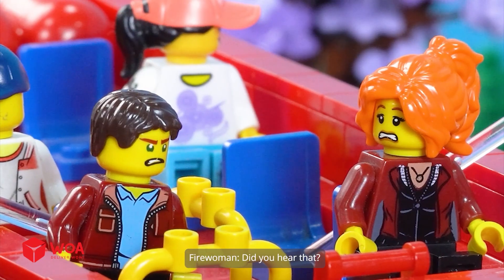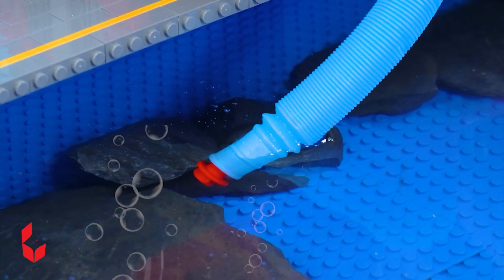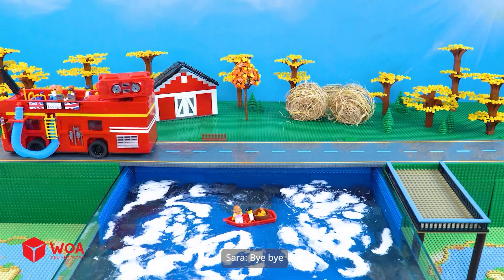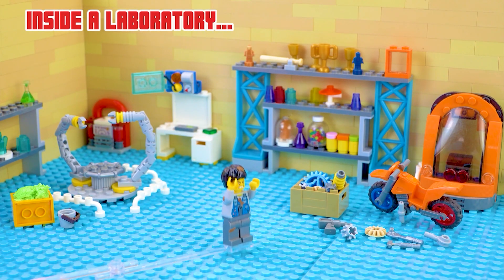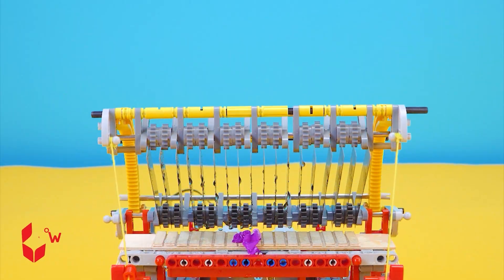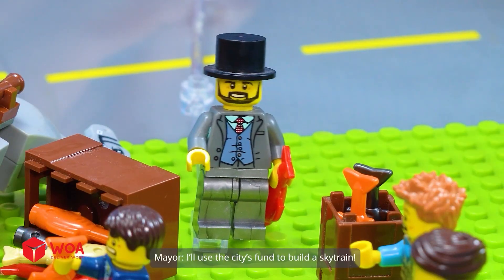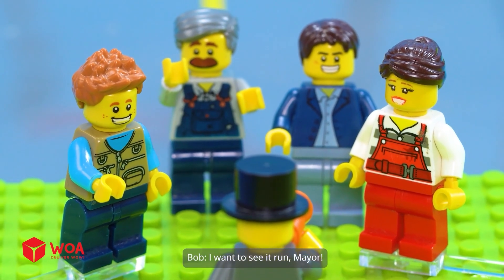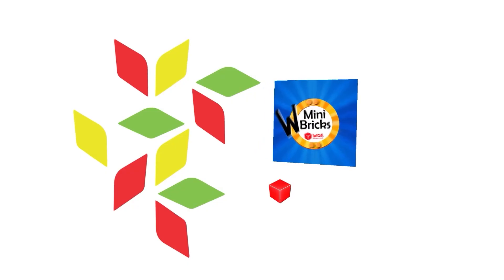Next-Level LEGO Technic Car: Bus + Fire Truck in One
A simple LEGO bus hides an automated fire truck inside, revealing moving hoses, flowing water, and clever mechanics that transform an ordinary vehicle into a dramatic firefighting machine on screen today now.